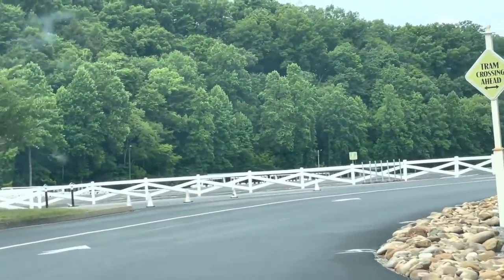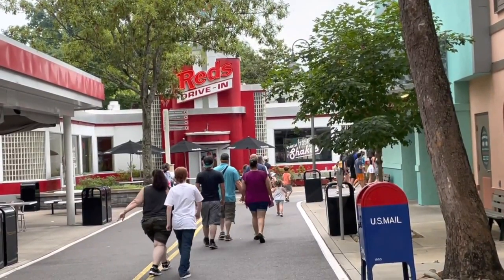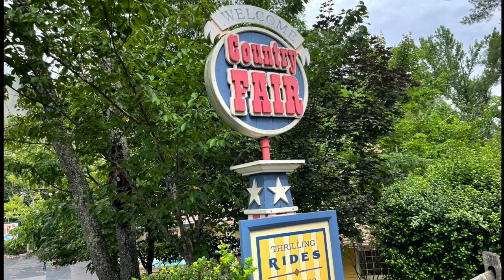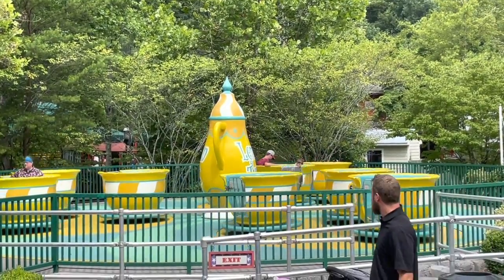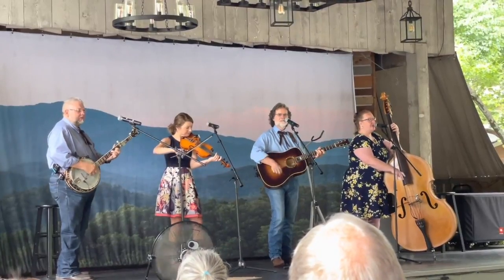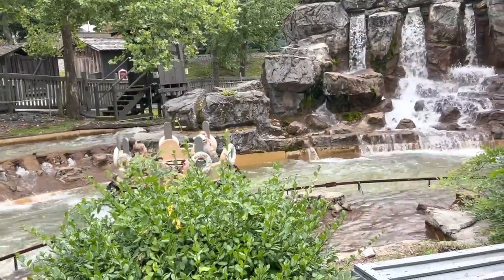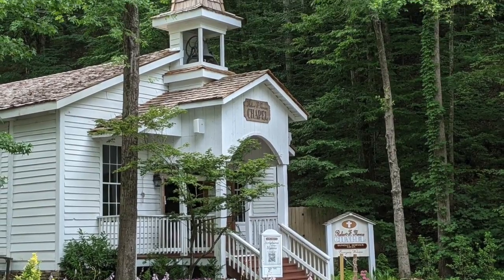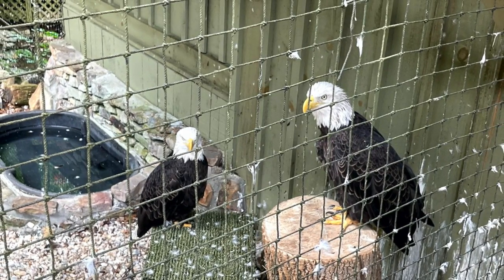Hooray for Dollywood!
On our recent visit to Tennessee, we spent a fun-filled day at what just might be our new favorite theme park - Dollywood. It was Jack's first visit ever. And it was my first time at Dollywood in more than 20 years. We give you an overview of the park's attractions and tell you what our favorite aspects of the Dollywood experience were. The theme park celebrates life in the Great Smoky Mountains and honors many different facets of the area's history. If you love thrill rides, great music and great family fun, you will find a lot to like about Dollywood in this video.

We have more travel content coming out all through the year. We hope you will join us on the ride!

00:00 - 01:21 Intro Info
01:22 - 01:39 Enter on Showstreet
01:40 - 03:40 Jukebox Junction including Lightning Rod!
03:41 - 05:08 Country Fair - Family Rides
05:09 - 06:07 The Village featuring the Dollywood Express
06:08 - 06:25 Smoky Mountain String Band
06:26 - 07:27 Smoky Mountain River Rampage
07:28 - 08:32 Cinnamon Bread and other snacks
08:33 - 10:16 Craftsman Valley
10:17 - 12:57 More Coasters!
12:58 - 14:59 Wildwood Grove